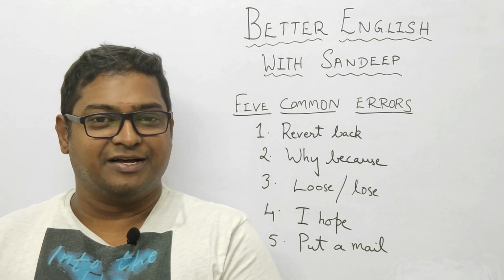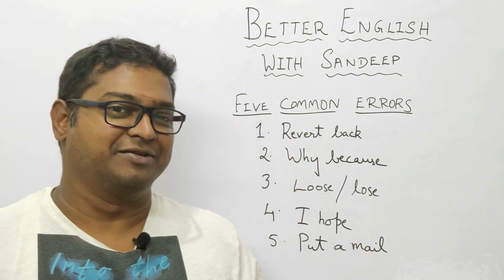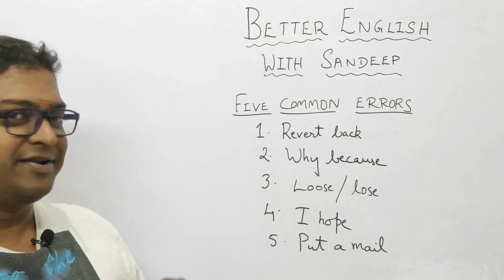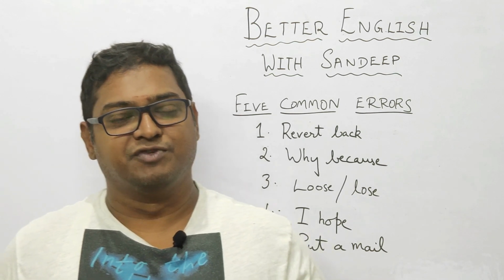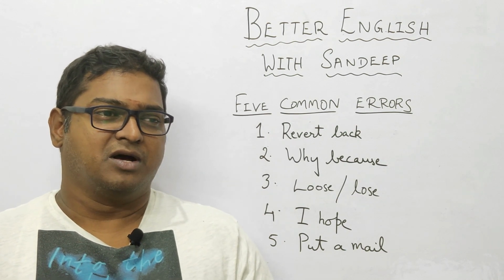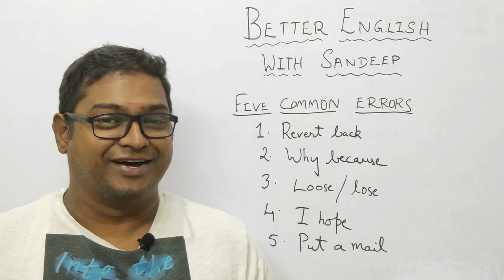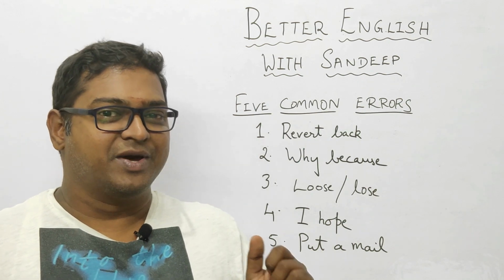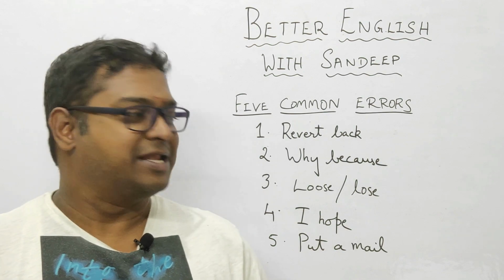Common mistakes in English and how to avoid them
In the very first lesson on my channel-Better English with Sandeep, I discuss 5 common errors many of us make while communicating in English and how to use those words or phrases in more appropriate and grammatically correct ways.